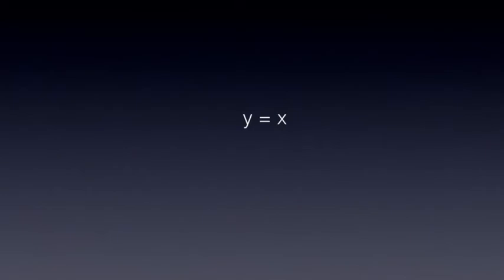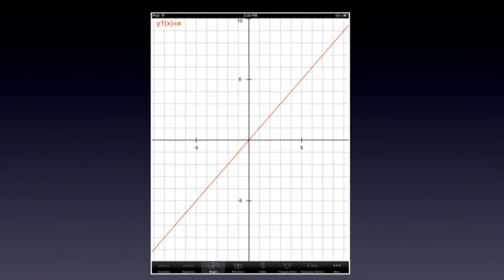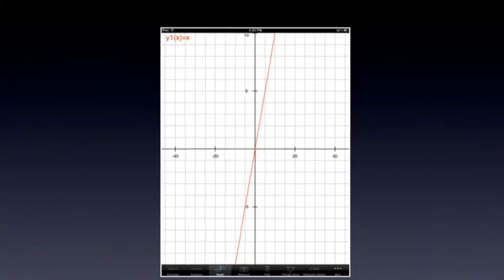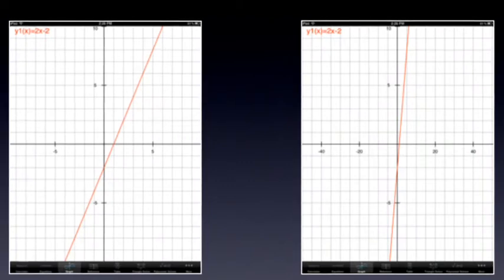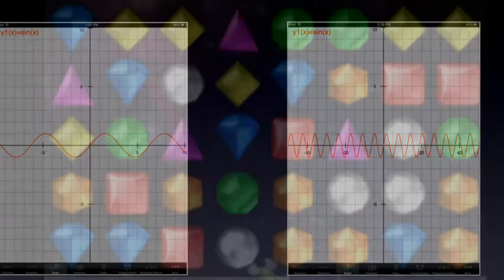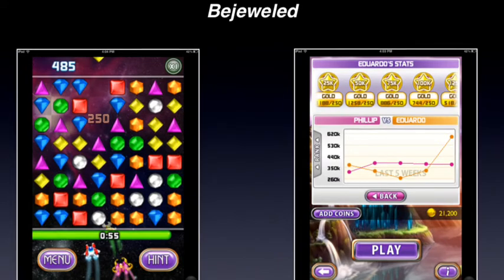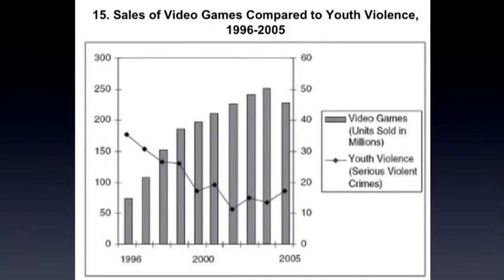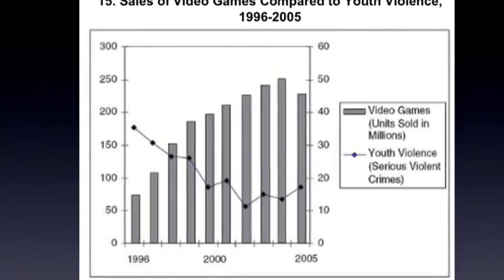Reading Graphs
Here's a little look at graphs and how they can be misinterpreted if not given proper attention.  Graphs exist all around us, and it's important that we view and read them critically and thoroughly.

For the first part of the lesson, if you do not have a graphing calculator of your own, feel free to visit the website below and utilize their great (free!) interactive graphing calculator!